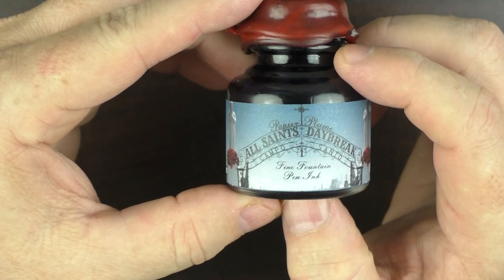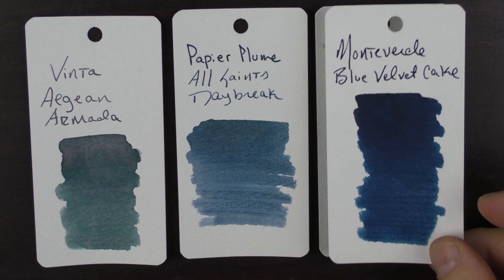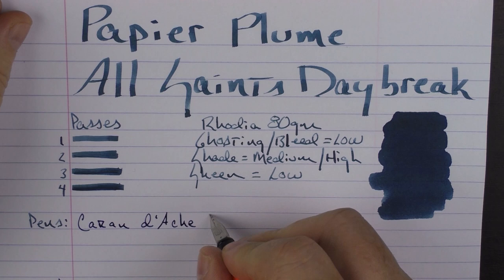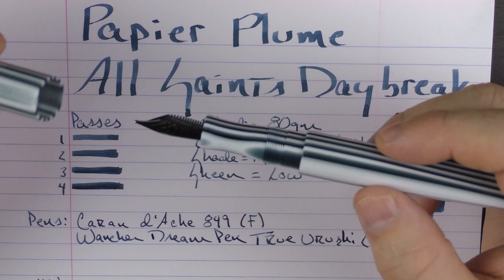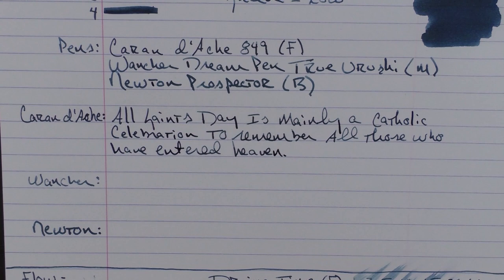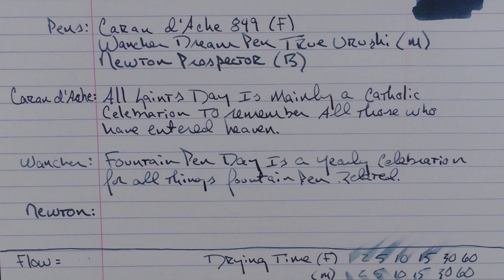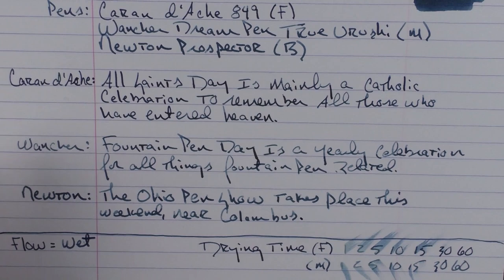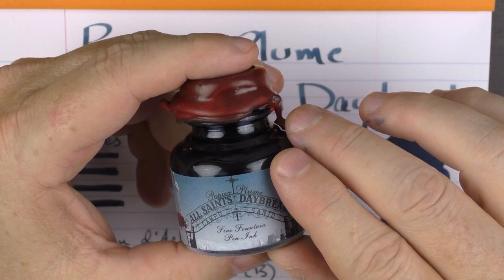Papier Plume All Saints Daybreak Review